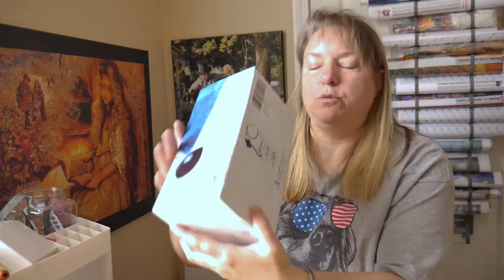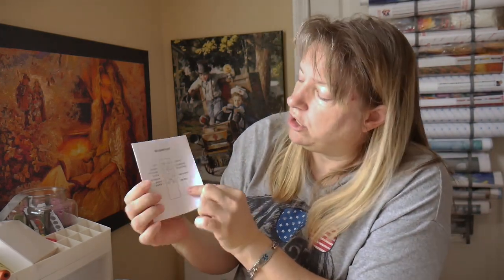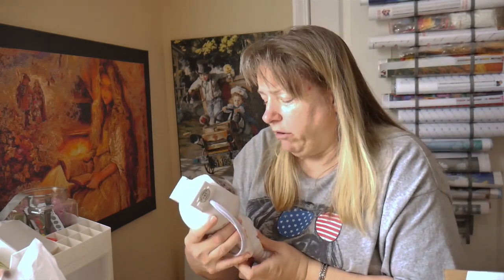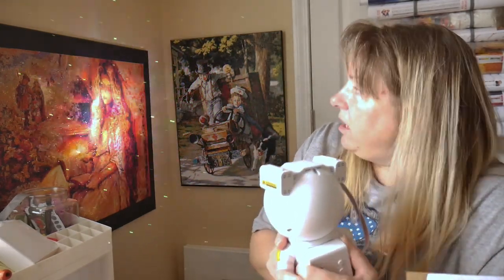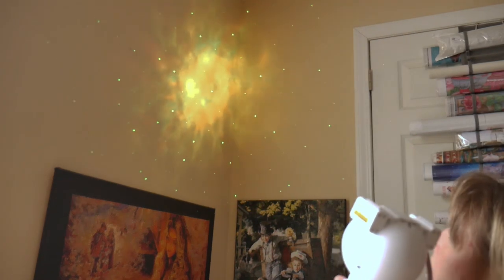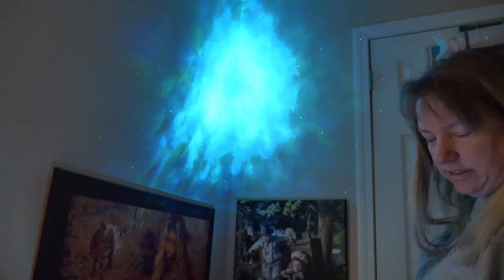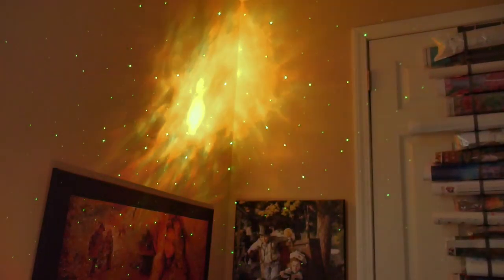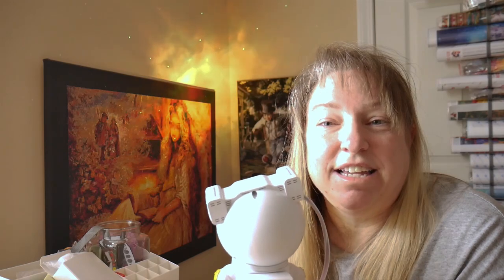Unboxing a Cool New Galaxy Projector Light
Now this youngins, is a cooool Light!!! I love it! It is in my living room! Link is below.
Don't forget to click the coupon deal before adding to your cart at Amazon!***

Call of the Dove:

 Rance Rainey:
The Christmas Kid

 Adventures of the Kim Thickets: